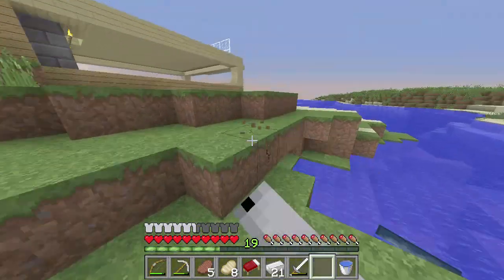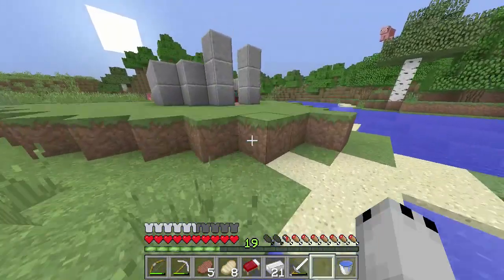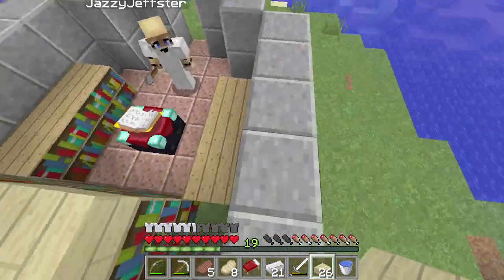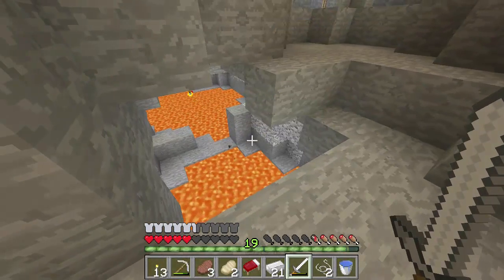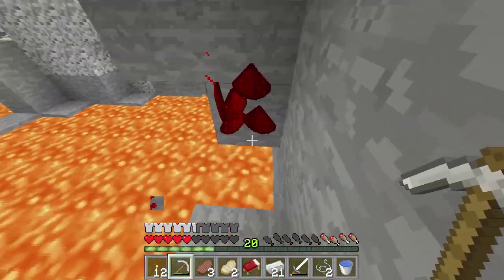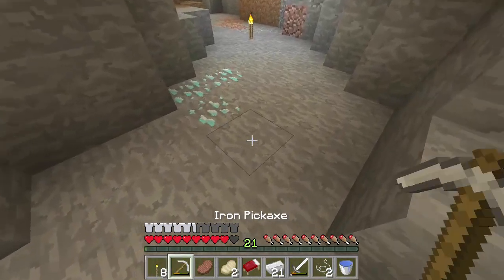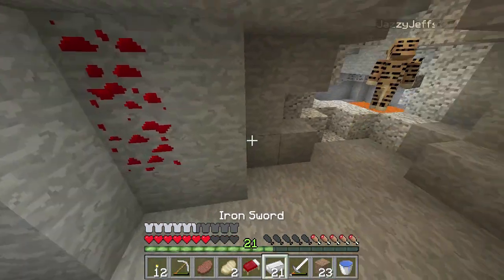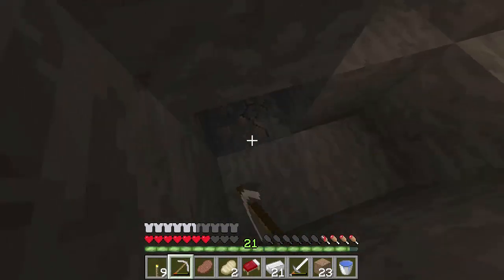'MY TV ! & Clumsy Jeff' #012 - Quest To Kill The Enderdragon W/JazzyJeff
Hey iTzUlTraSix,
Welcome to a let's play with JazzyJeff and myself, in this series we are fighting to complete all achievements and kill the Ender Dragon, if you want we will fight the other Bosses (Guardian and Wither)
Your Input Is Greatly Appreciated.
Stay Ultra - iTzUlTraSiX